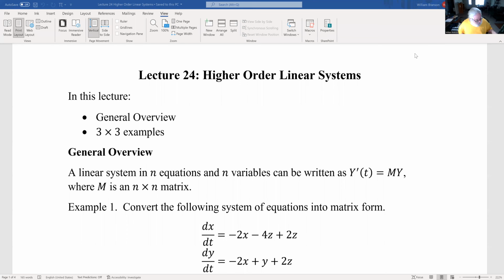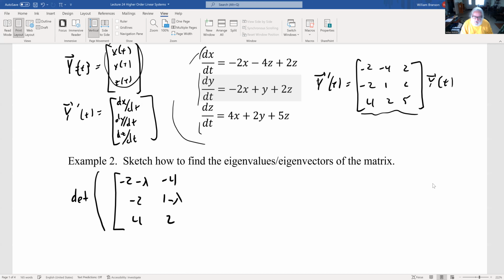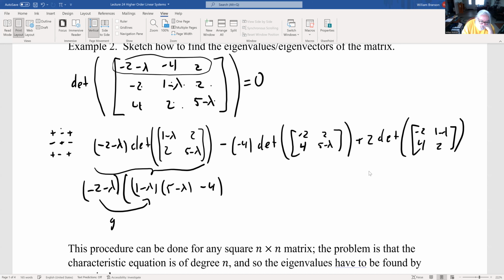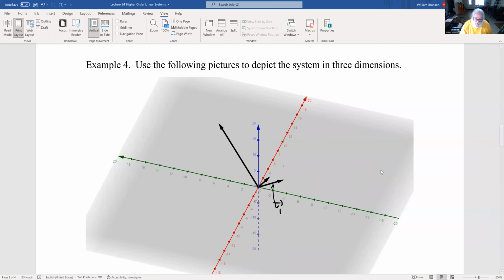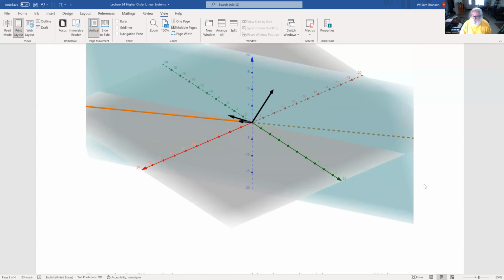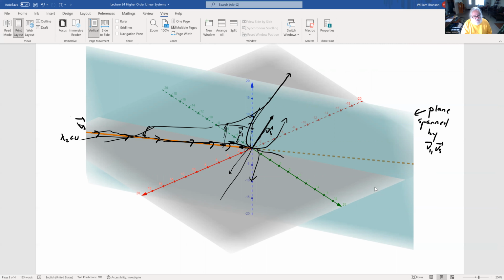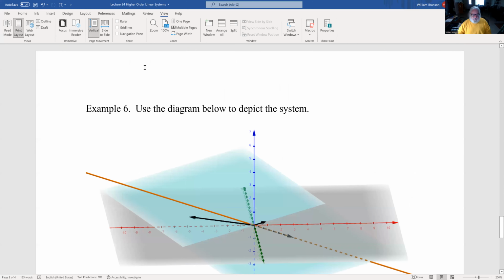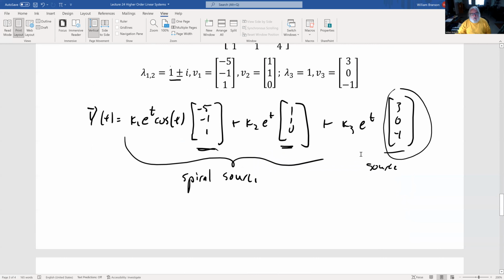ODE Lecture 24 Higher Order Systems